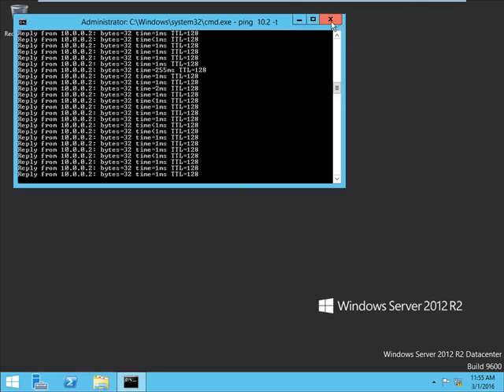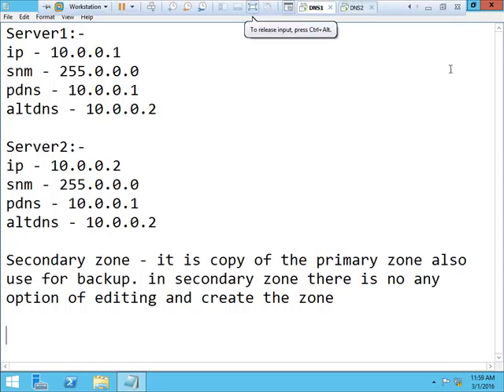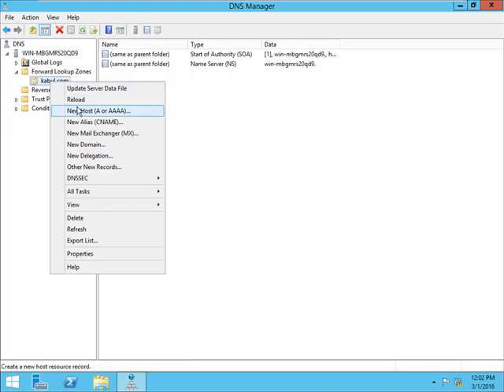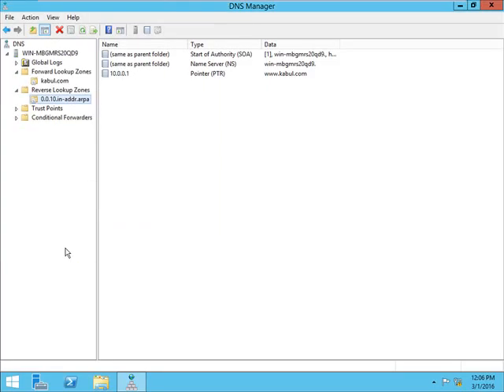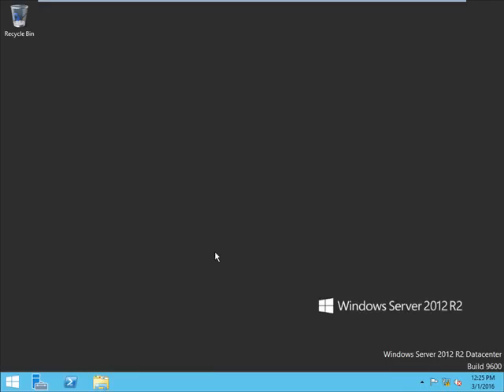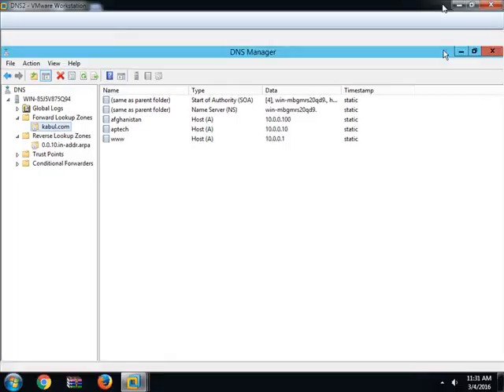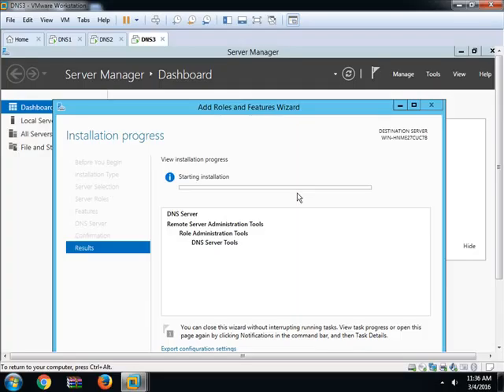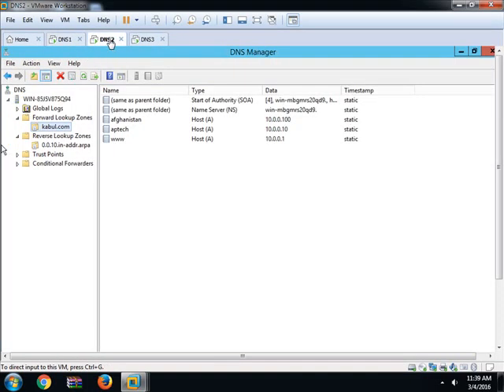DNSPrimary, Secondary and Stub Zone on Server 2012 R2